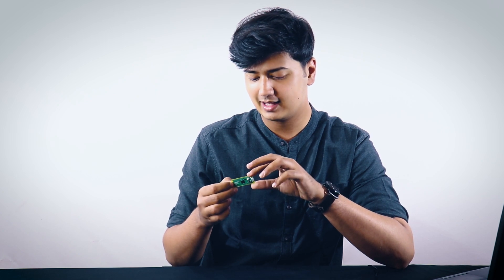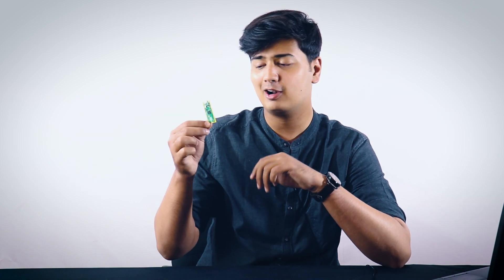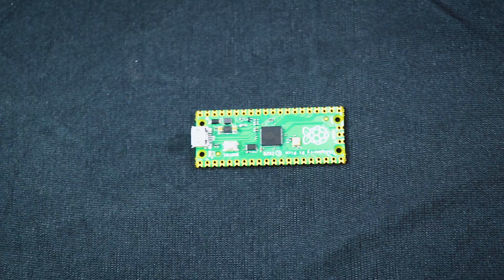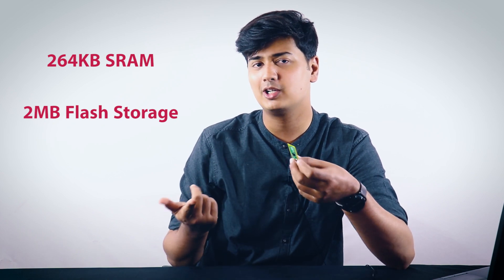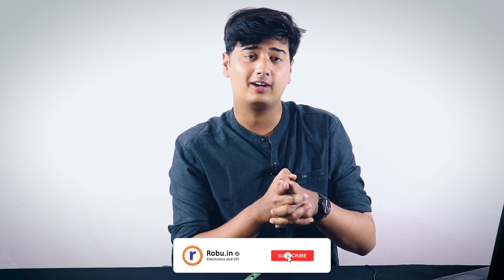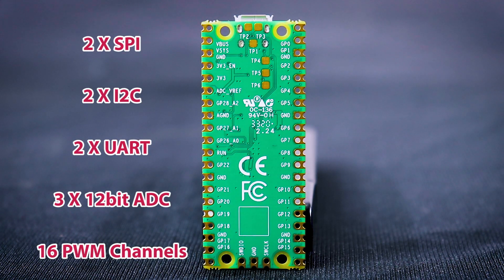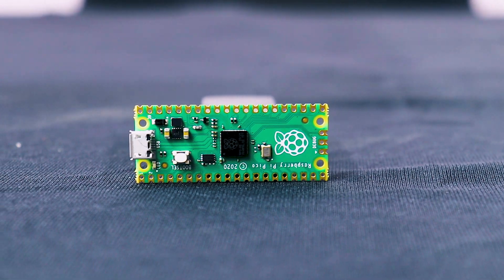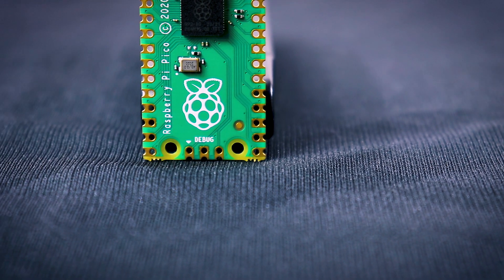Raspberry Pi PICO: First Look and Overview! | Budget Friendly Microcontroller Board By Raspberry Pi!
Hey robots,
In this video, we show you the First Look and an Overview of the latest product Raspberry Pi PICO from the Raspberry Pi Foundation.

Raspberry Pi Pico is a tiny, fast, and versatile board built using RP2040, a brand new microcontroller chip designed by Raspberry Pi in the UK.

Applications:
  Automatic Light Intensity LED
  Burglar Sensor
  Automated Fan Control
  Line Following Robot
  Weather Station